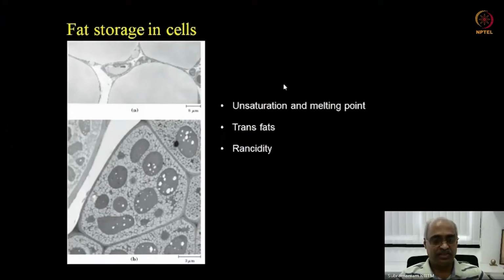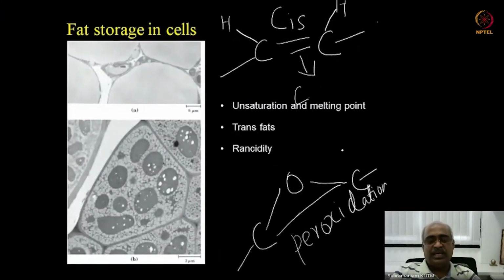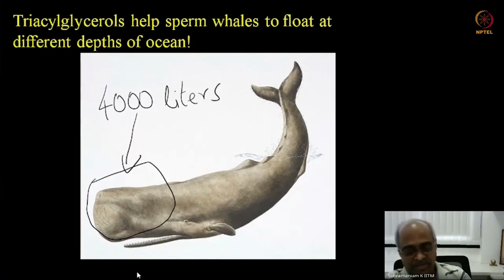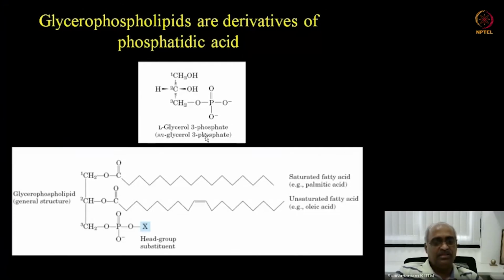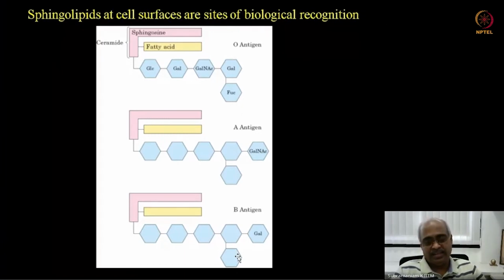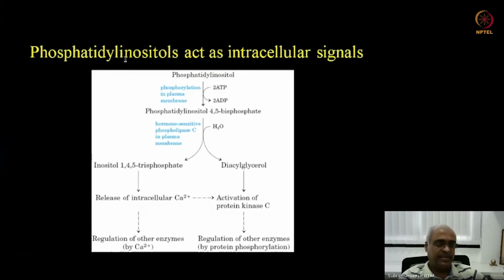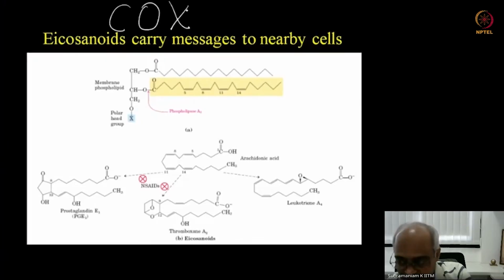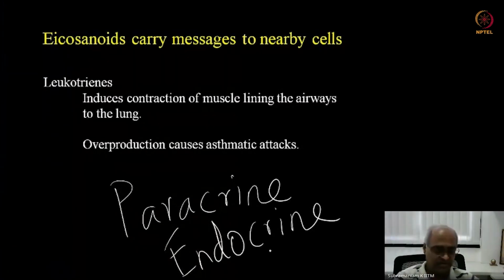Lipids (Part 2/3)